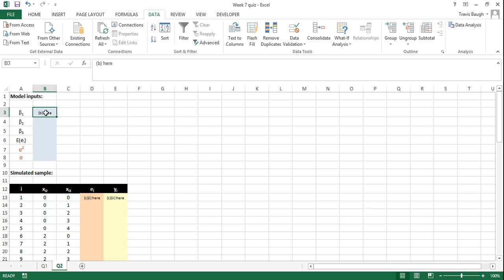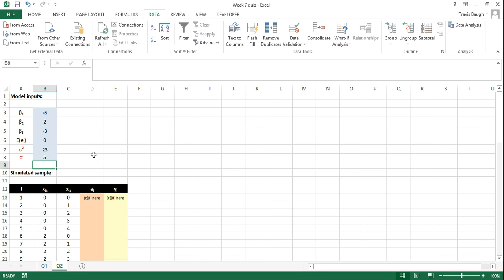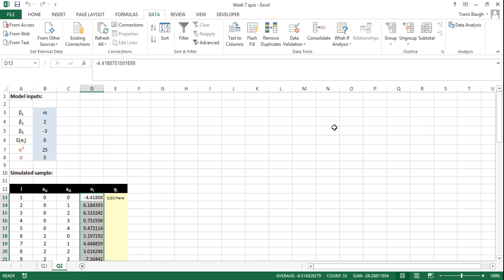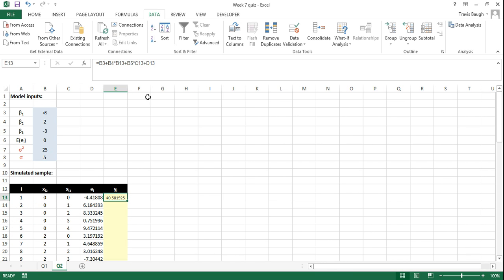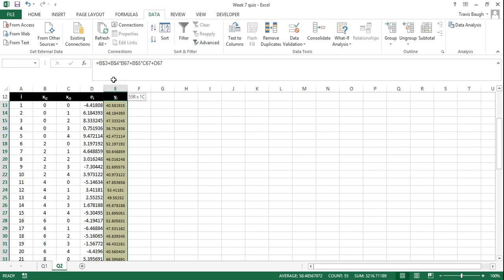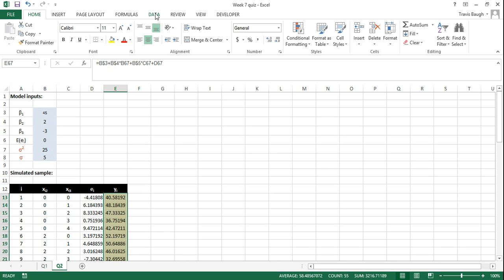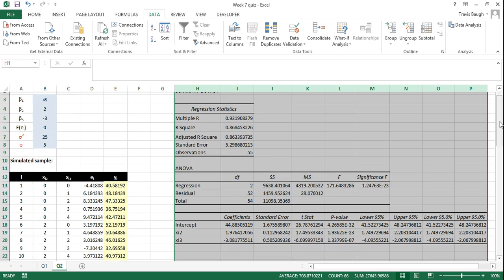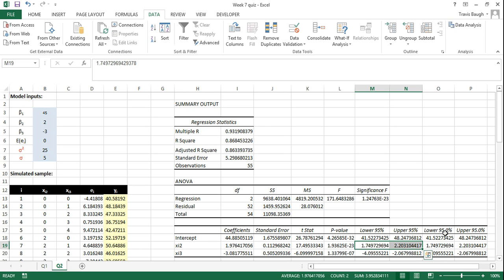BS339 Week 7 quiz Q2 Excel discussion